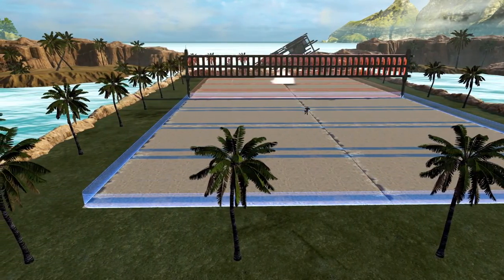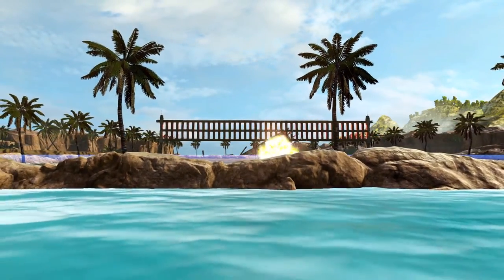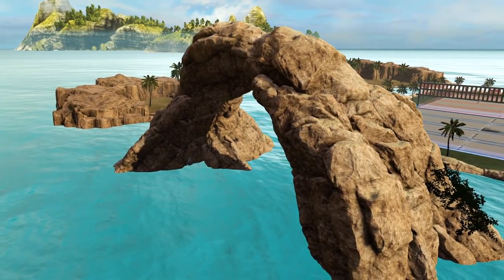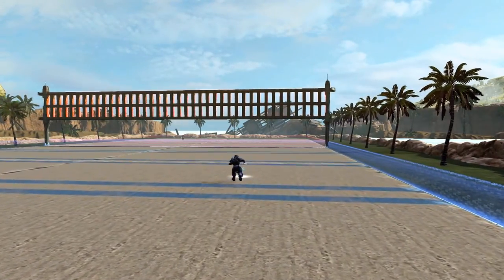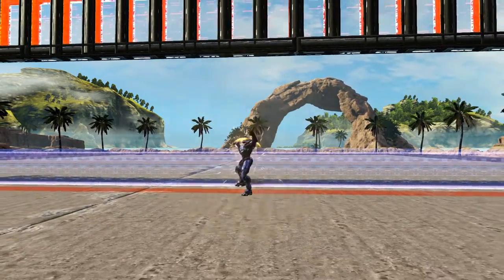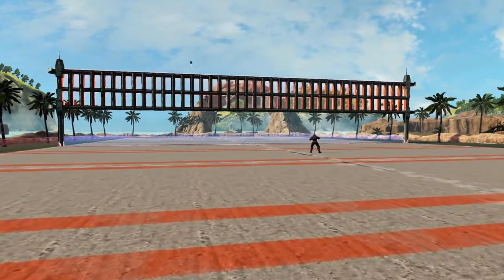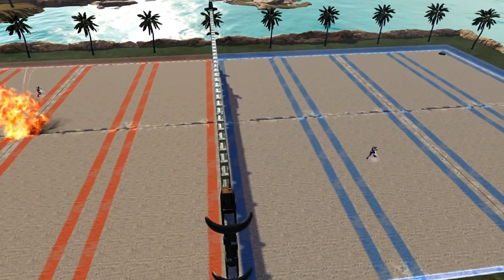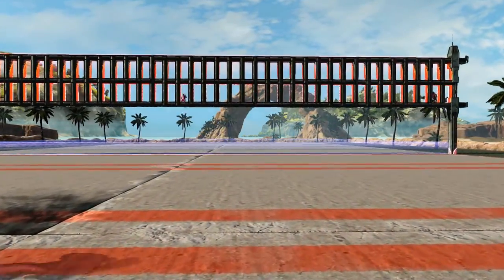Beachfront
A volleyball inspired mini-game on the Halo 2 Anniversary forge skybox, Awash. This map is best played with my custom gametype, Volleyball; also available in my file share. Best played with 2 v 2 up to 8 v 8 (with 4 v 4 the optimal player count). Not compatible with any other gametype.

Special thanks to Foxwolf2001 and II Envenom II for their help with the creation and play testing process.